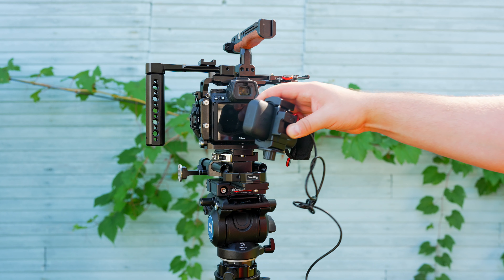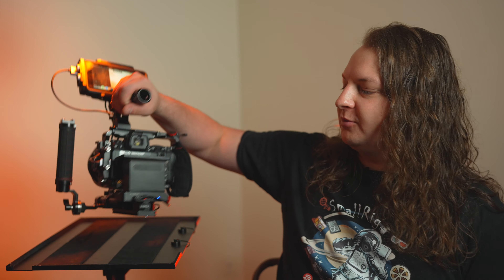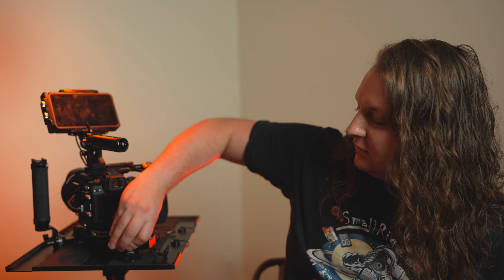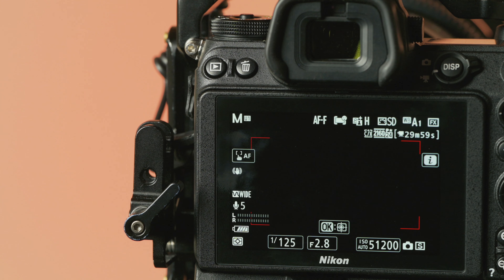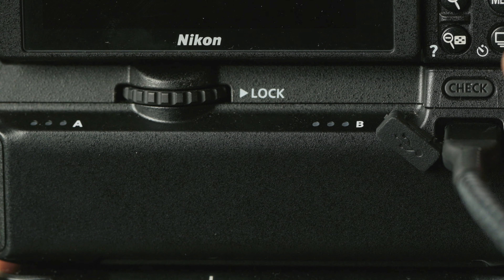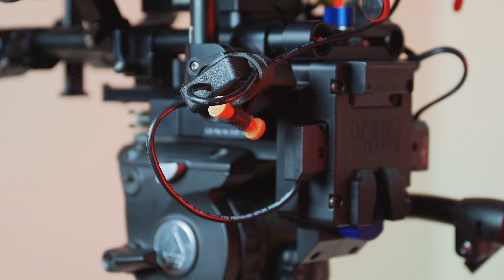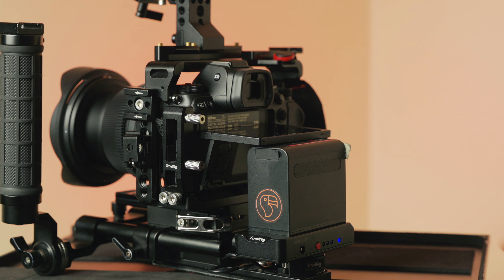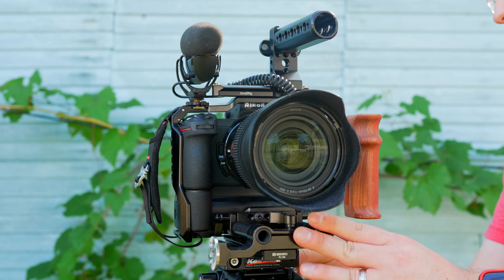This will change the way you power your Nikon Z6, Z6II, Z7, & Z7II ...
Interested in working with me as a videographer? Go here to see my best work and reach out.
Anker Nano pro 20W Charger

Nomad USB C cables - The last usb c cable you will ever need!  Can do everything from charge a 90w laptop to transfer videos to your Computer or tablet

“DoEsn’t POweRing A mONiToR aNd CaMeRa fROm tHE SAme SoUrCe RuIN EveRY ThINg?”

SmallRig Dual Port Battery Adapter

BlindSpot Power Junkie
Dummy Battery 5.5x2.5mm

SmallRig Quick Release

Benro Arca Swiss Plates

SmallRig EN-EL15 Dummy Battery 2.1mm

SmallRig Battery Bank Holder

SmallRig V-Lock Assembly Quick Release Plate

OFFICIAL Nikon EN-EL15c Battery

My Favorite Power Bank for LIFE and VIDEO PRODUCTION
A Large and Reliable NPF 980 Battery

Wooden Camera D Tap to EN-EL15 Dummy Battery